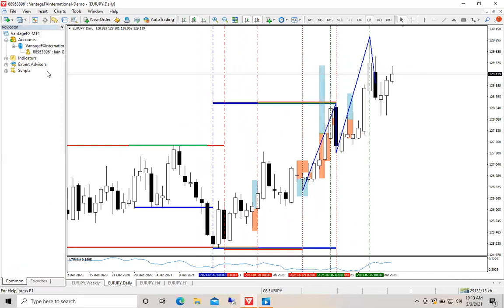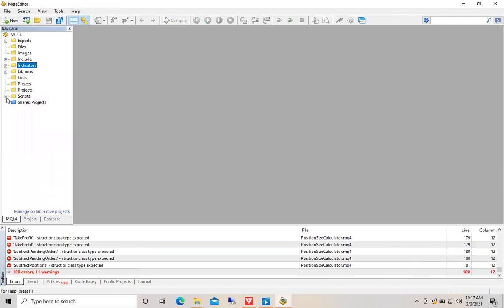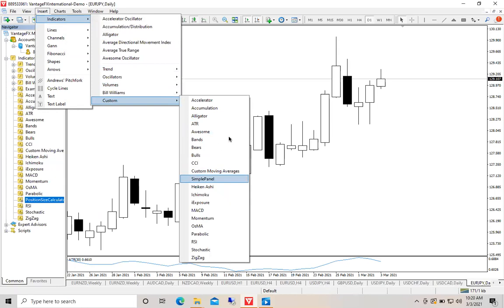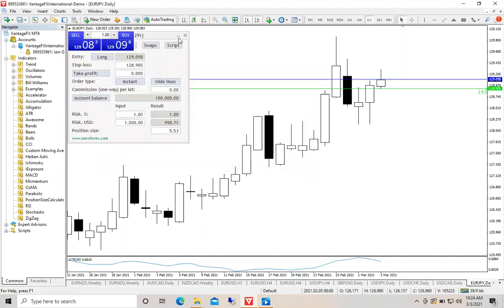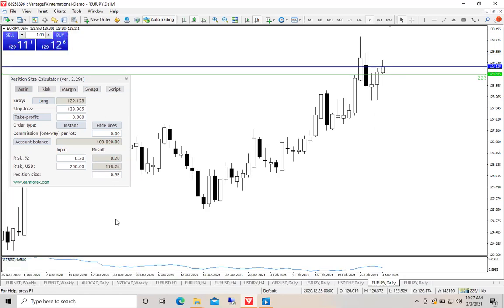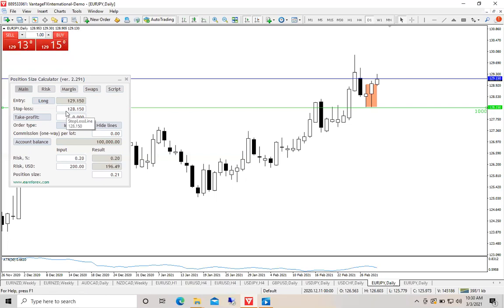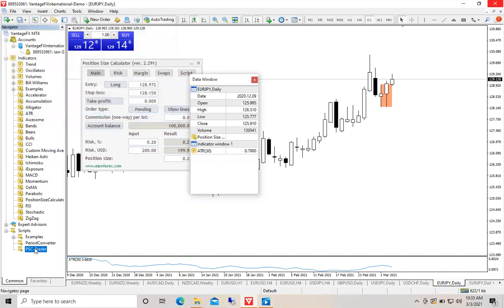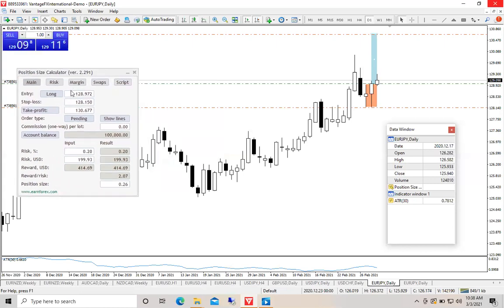Using the MT4 Automated Position Size Calculator and Trade Placer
A professional forex trader ensures that eliminating mistakes is an essential part of successful trading. Learn how to calculate position sizes for your forex trades automatically, and then place your trades and order with a single click.